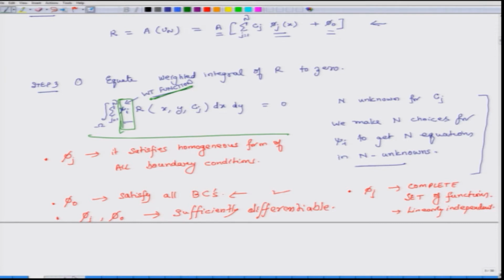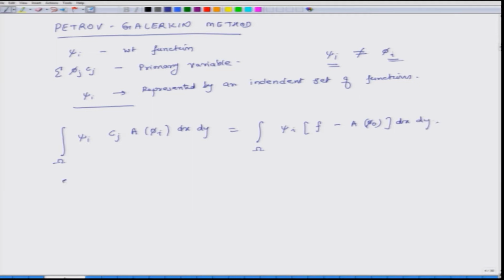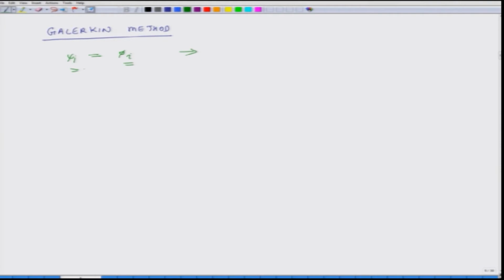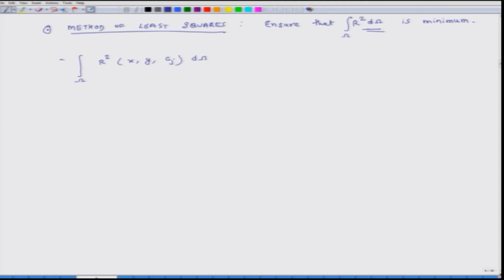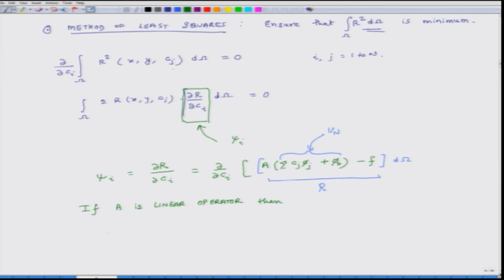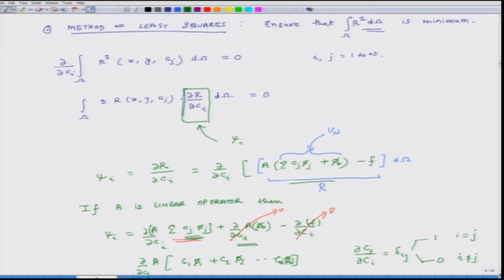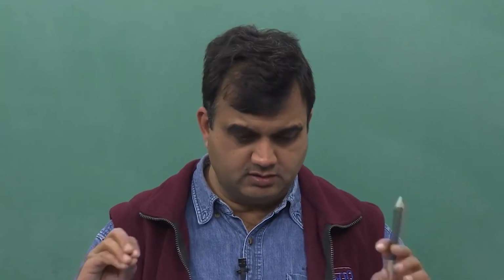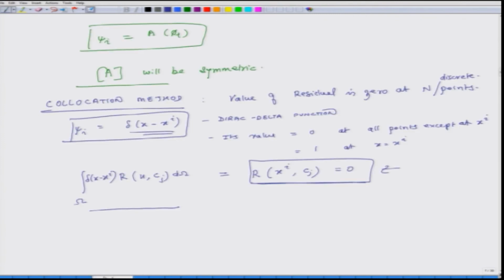Different types of Weighted Residual Methods - Part I: Lecture-20